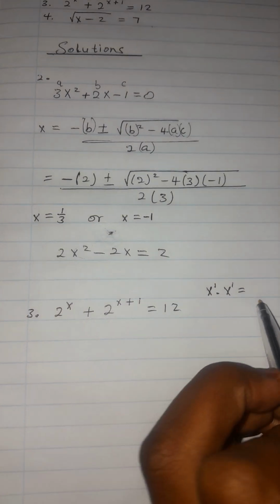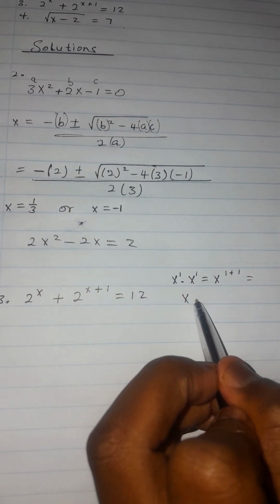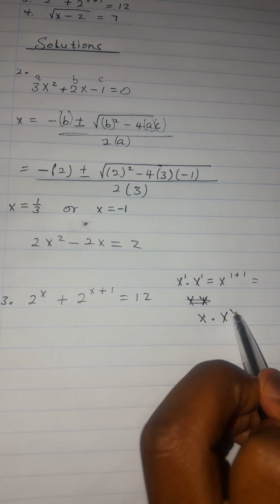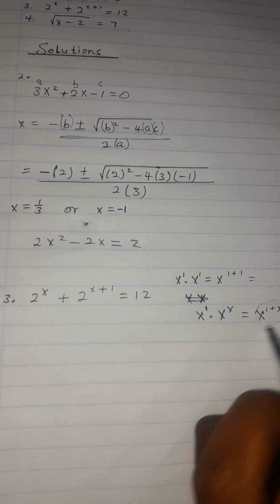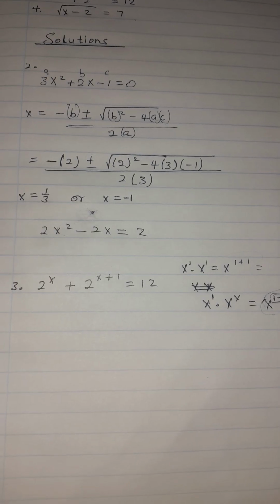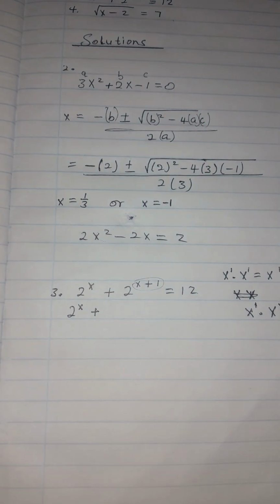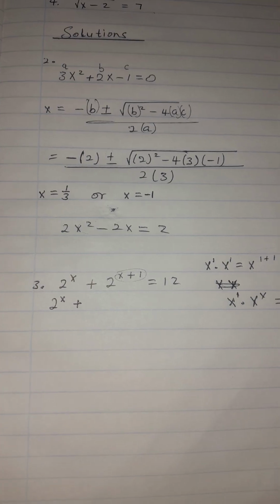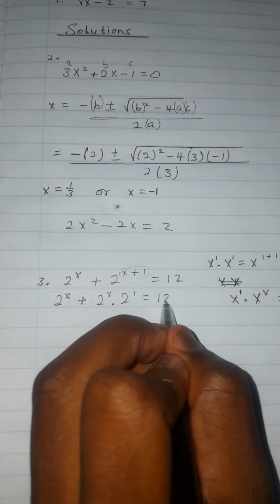Maths algebra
solving for x .quadratic, exponents and square root